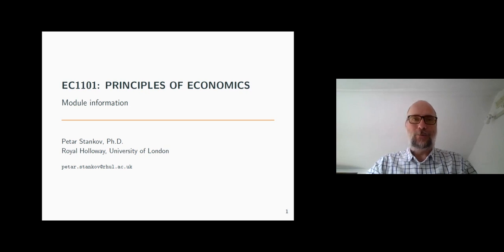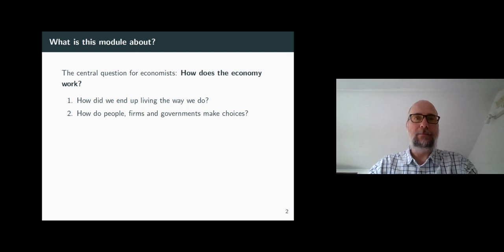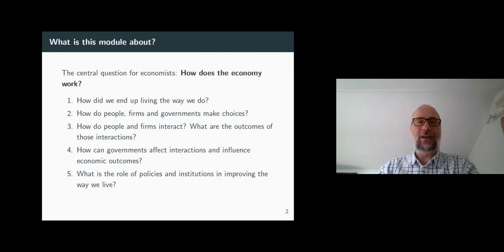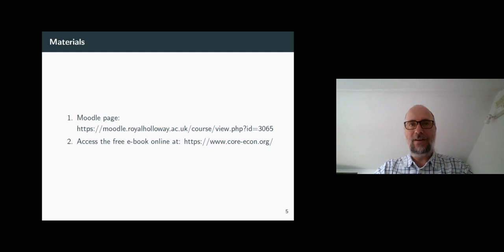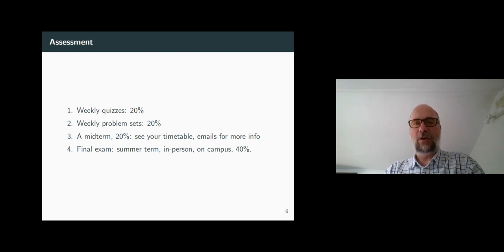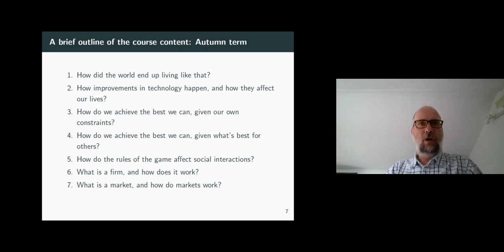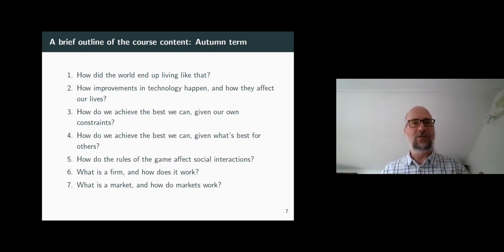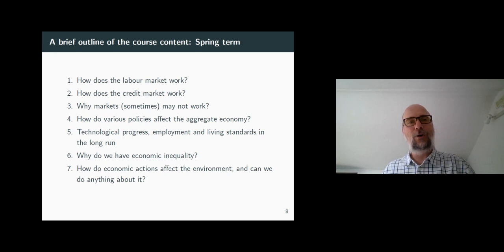Welcome to Principles of Economics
An introductory video of what and how we will understand The Economy at the very basic level in EC1101 Principles of Economics at Royal Holloway, University of London.